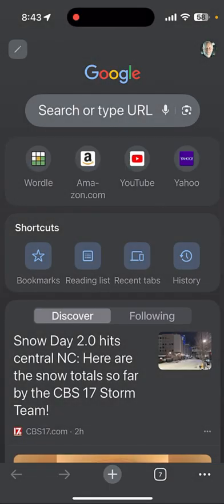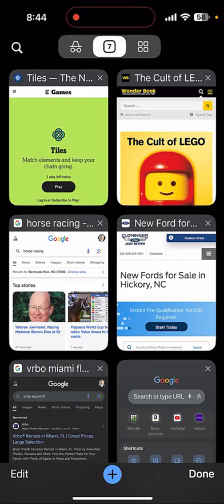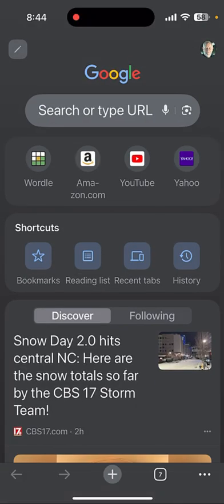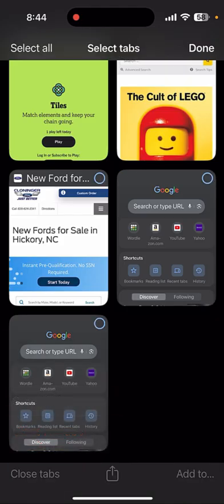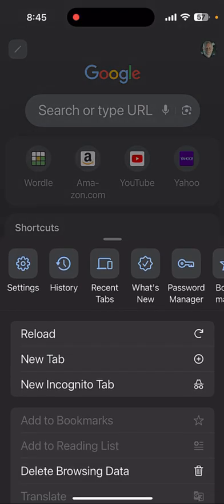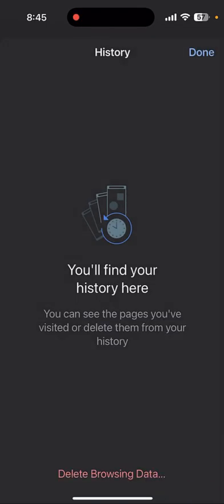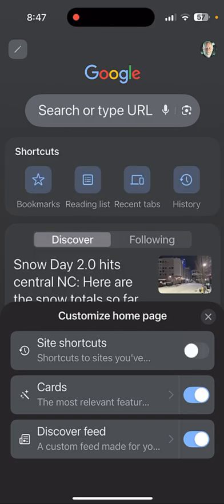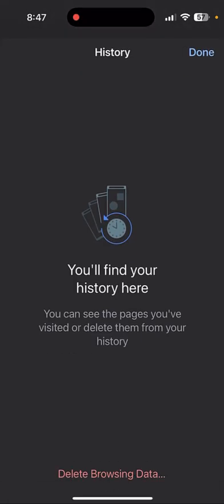How do I hide my iphone Web browser activity from my Wife, Mother, and/or Boss?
Want to keep your iPhone browsing history private? Whether you're concerned about online privacy, tracking, or clearing your Safari history, this video will show you how to hide your iPhone web browser activity using built-in settings, private browsing modes, and additional privacy tools like VPNs.

📌 What else can you do:
✅ Use private browsing (Incognito Mode) on iPhone
✅ Clear Safari and Chrome browsing history
✅ Manage your overall security on your iPhone

💬 Got Questions?

How to hide browsing history on iPhone
Private browsing on iPhone
Stop Safari from saving history
How to clear iPhone browser history
iPhone incognito mode tutorial
How to use private browsing on iPhone

How to browse privately on iPhone
Best ways to keep iPhone browsing history private
Delete Safari history on iPhone
How to stop websites from tracking you on iPhone
Turn off browsing history on iPhone
How to use iPhone’s private mode effectively
Does incognito mode really hide my browsing?

How to prevent tracking on iPhone
Using VPN to hide browsing on iPhone

How to disable Safari history tracking
iPhone browser privacy settings
How to remove search history on iPhone
Best iPhone privacy settings for browsing
How to use a VPN for private browsing on iPhone
How to block websites from tracking my activity